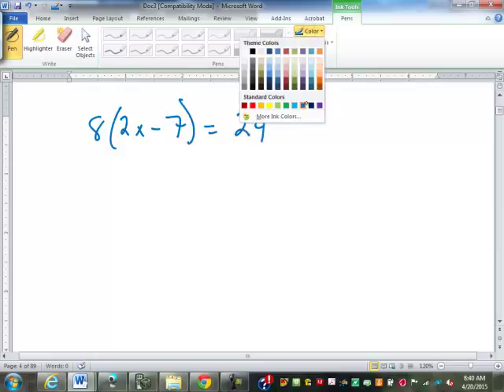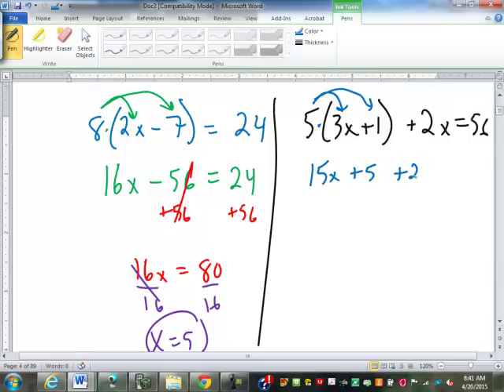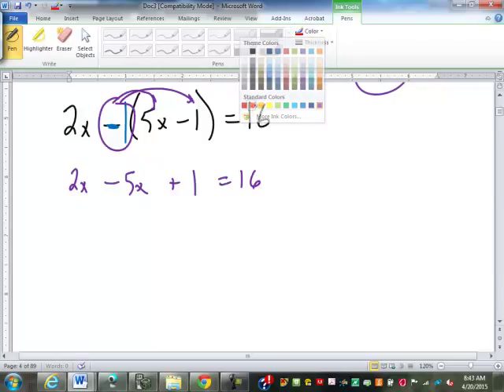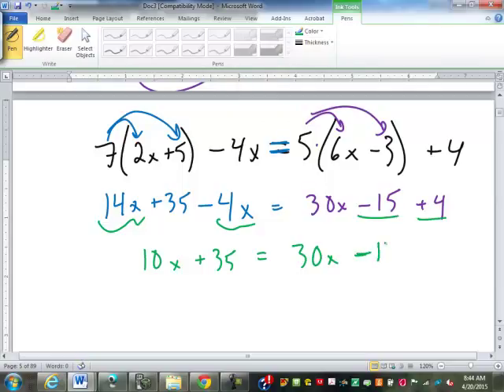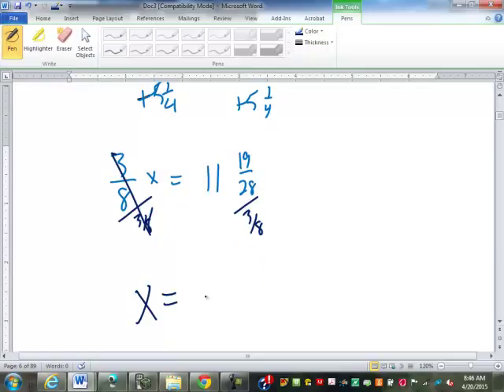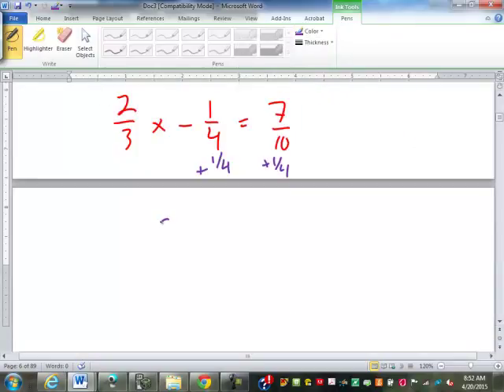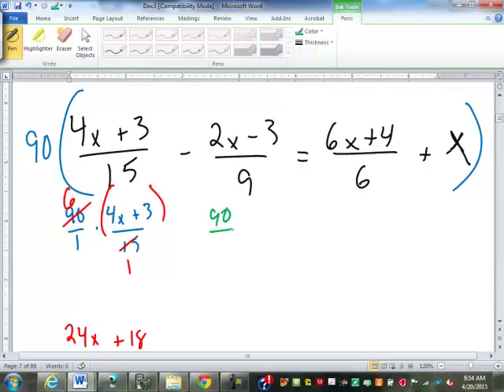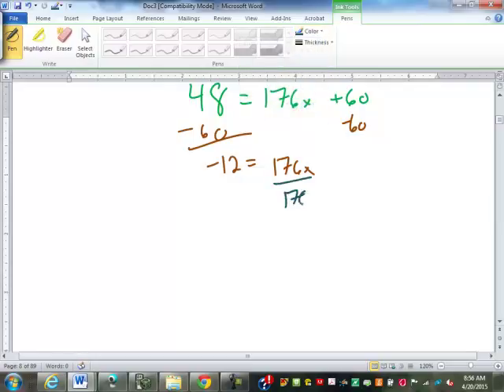Day 30 Complex Equations